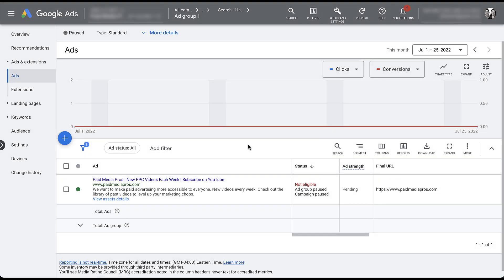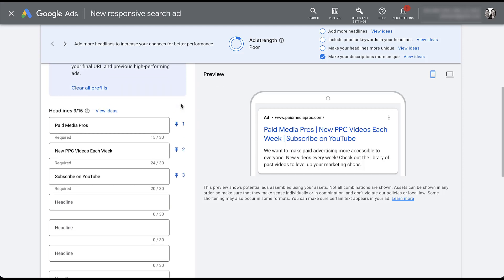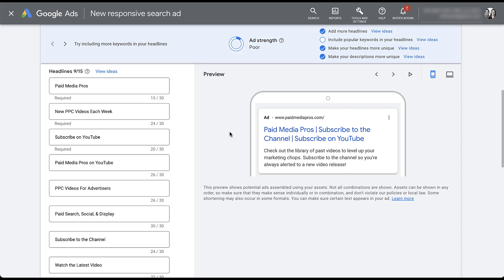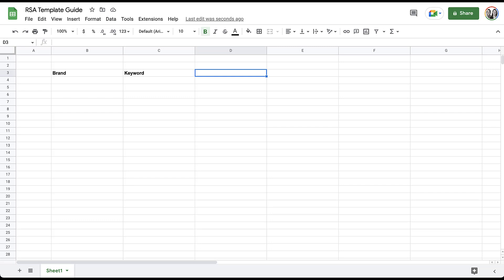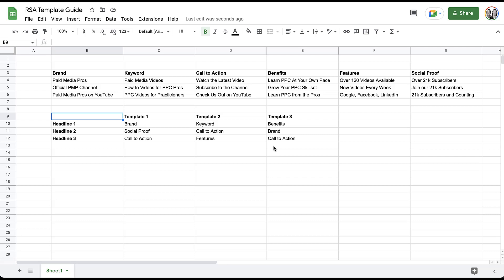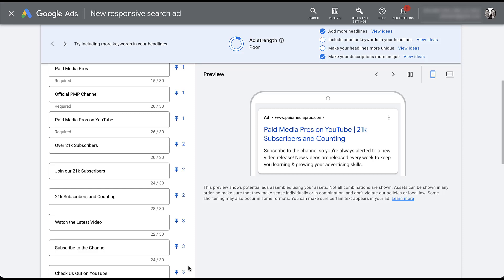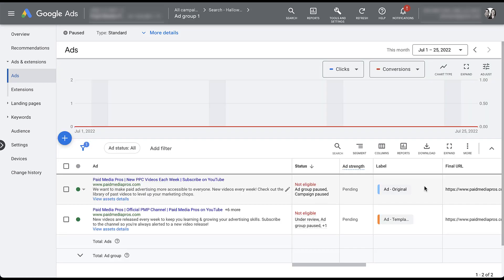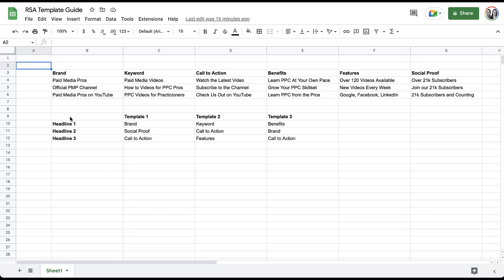Google Responsive Search Ads Strategies and Templates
Responsive Search Ads are now the only ad format available on Google Ads, but many advertisers seem to be leaving strategy behind. They either control too much, or control nothing at all. In this video, we'll show you examples of each approach and talk through the strategy we employ in the accounts we manage using Responsive Search Ads.

1:26 - Example of Being Too Controlling with Responsive Search Ads
4:51 - Example of Not Having a Strategy with RSAs on Google
7:17 - Start of Michelle’s Strategy for Responsive Search Ads Testing
11:05 - Pinning Ad Components to Create Ad Templates
13:57 - Adding Labels for Easier Reporting for Aggregate Level Message Testing